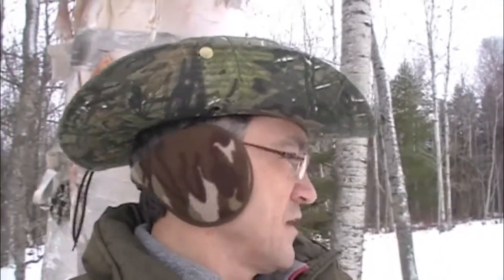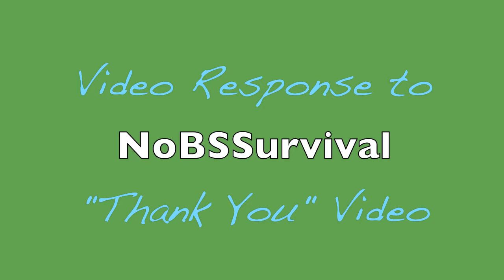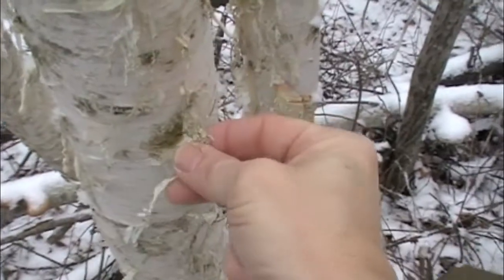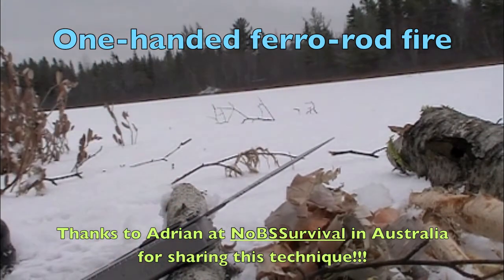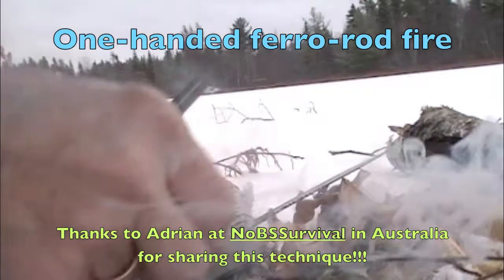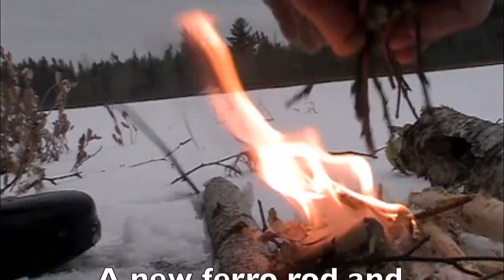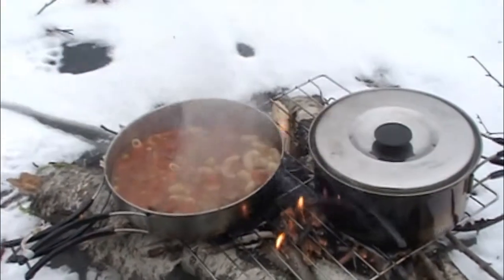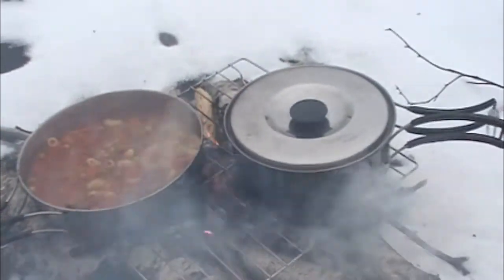One-Handed Fero-Rod Fire Challenge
This is my entry in the "One Handed Fero-Rod Fire Challenge" that has been going around the Youtube Bushcraft community recently. It was originally posted in December 2012.

Musical intro: Bad Company - "Can't Get Enough"